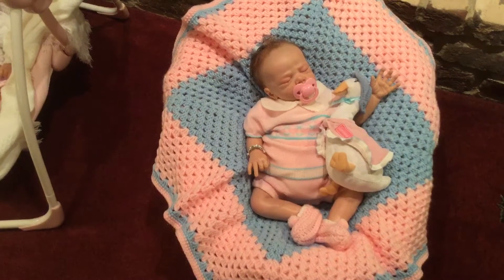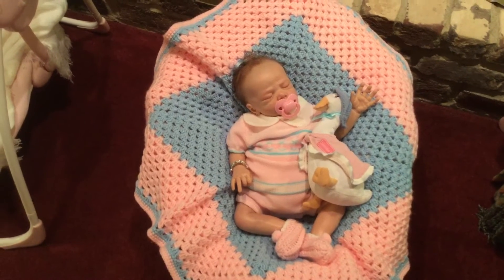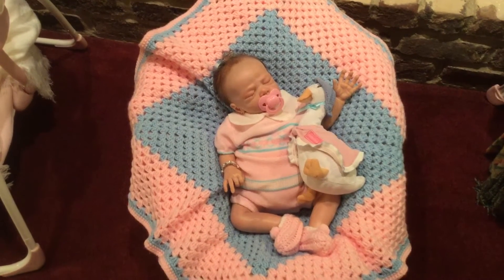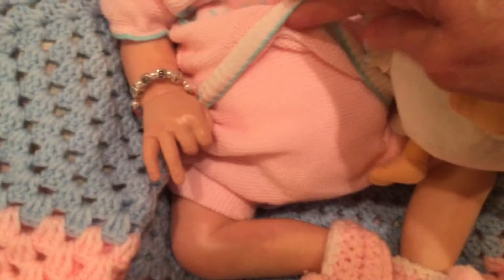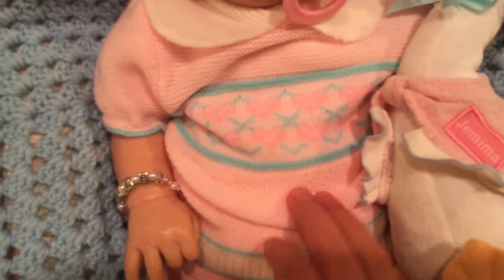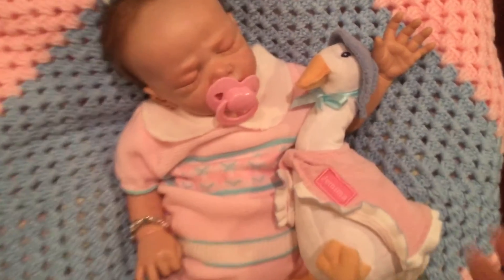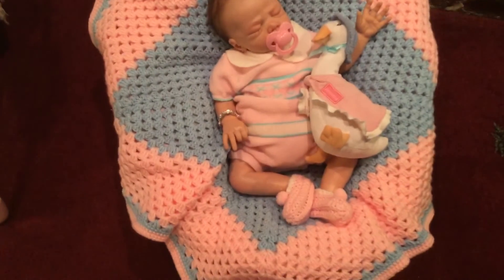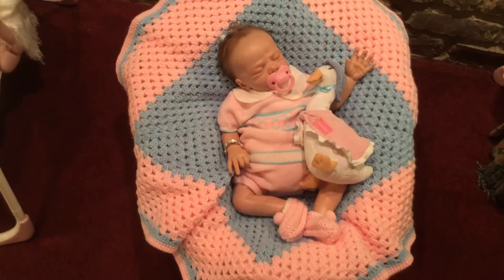Vintage Tag from Havinguon with Lillie Beth, Reborn Baby Doll